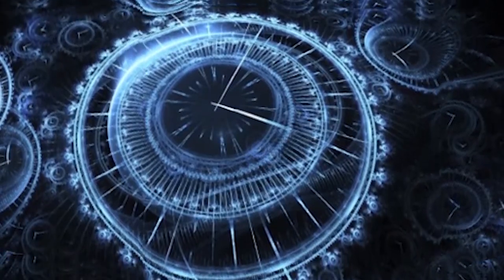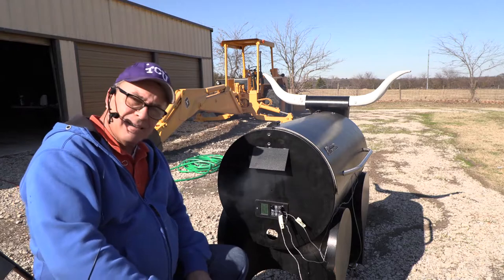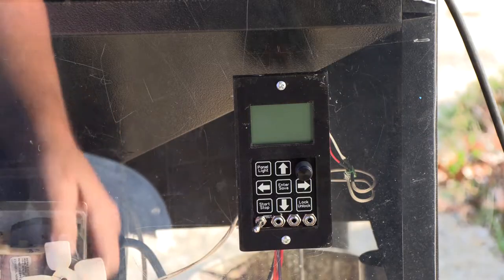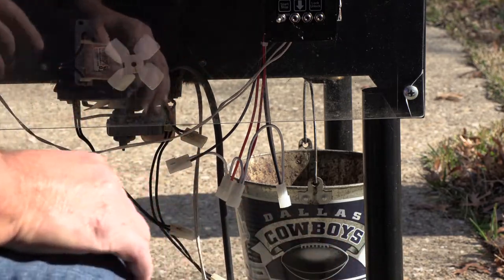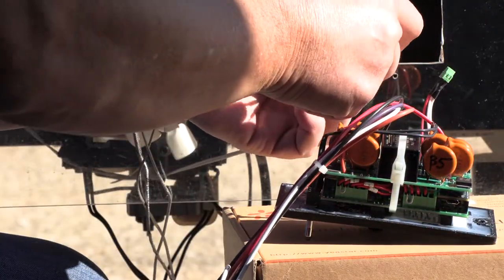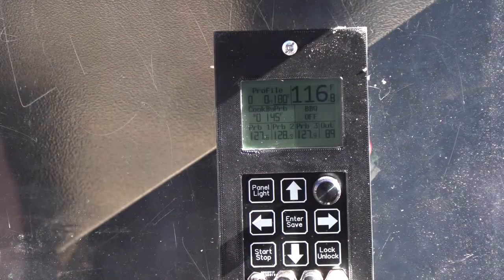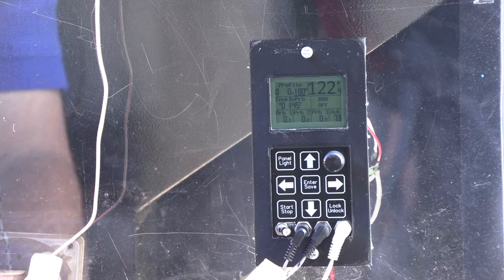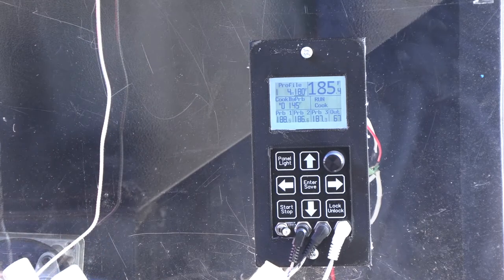IoT#47 RPTC-Q – Field Testing Muxall Pro BBQ Controller Beta Units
In this short video, we do a field test with the Muxall Pro BBQ Controllers Beta units #2-6.  Spoiler alert, controllers 2-5 passed.  Beta unit 6 failed.

Beta Controller #2 Test: 00:17
Beta Controller #3 Test: 02:13
Beta Controller #4 Test: 05:43
Beta Controller #5 Test: 07:55
Beta Controller #6 Test: 11:16